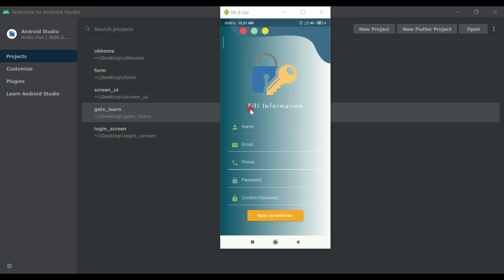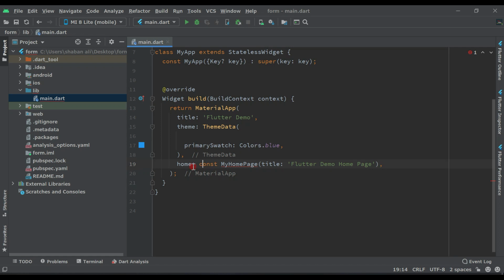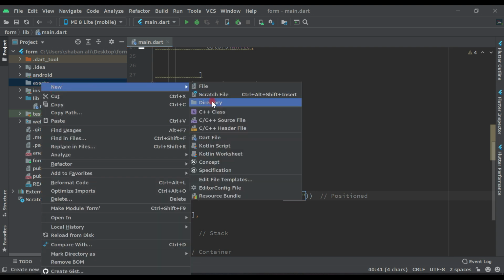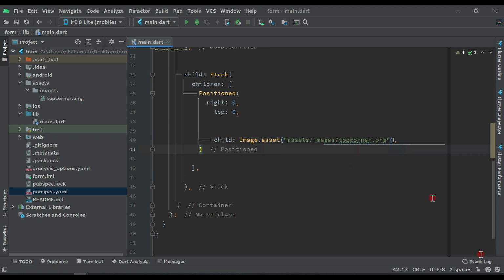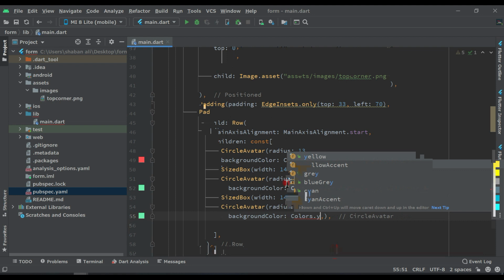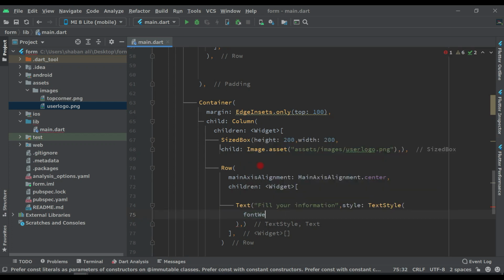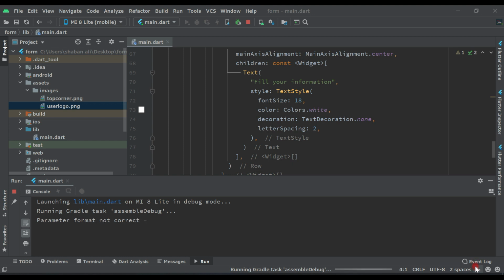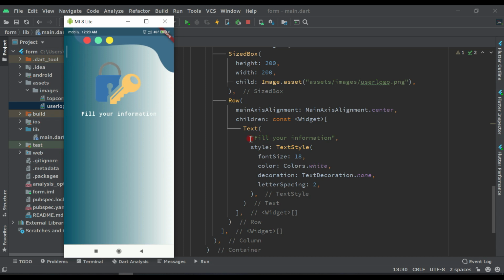Flutter signup form design with latest flutter 2.5 modern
hey in this video you are going to learn flutter signup form with latest flutter 2.5 flutter latest 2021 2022, google flutter firebase,